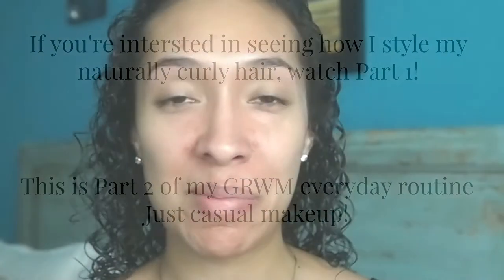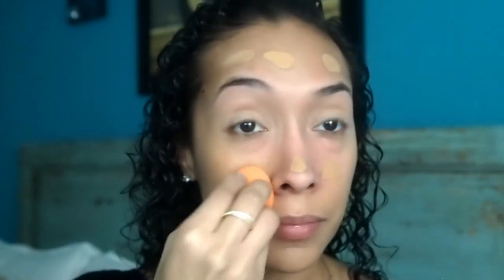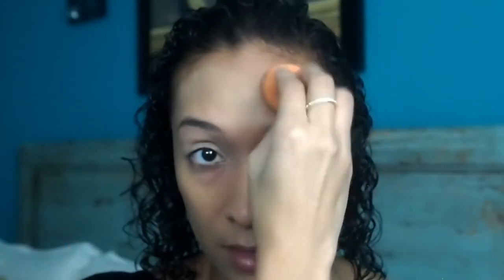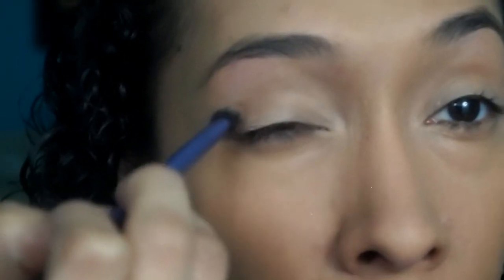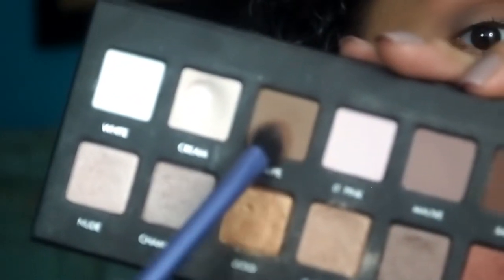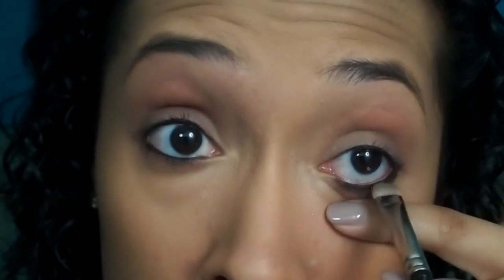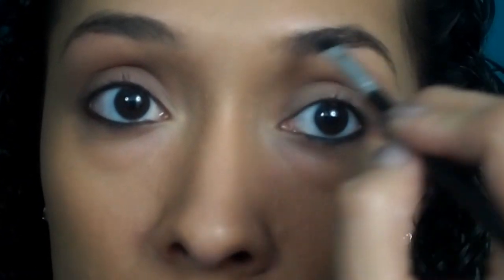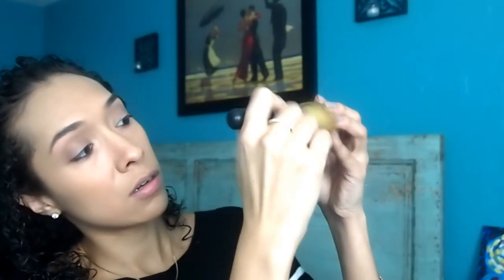GRWM Updated Routine [part 2: MAKEUP] talk through!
Hey yal! This is kind of like an updated curly hair and makeup routine! Being as though I haven't done one of these since my VERY FIRST video, which can be found further down in the description box. I also like just kind of chatting with you all so I make this a talk through, however I think I talk way too much lol so I had to split this into two parts. So here is part 2!! This has been my go to makeup routine lately. Very subtle, very simple and perfect for those of you who are just looking for an easy makeup routine if you are just starting to fool around with makeup!

If you're INTERESTED*** (did you catch that typo? sorry!) in my part one, make sure to check out the Part 1 (curly hair routine)

List of Products Used in this video:

- Smashbox Photo Finish Pore Minimizing Primer
- It Cosmetics Bye Bye Undereye Concealer
- Real Techniques Makeup Sponge
- Ben Nye Banana Powder
- Lorac Pro Palette
- Real Techniques Eyeshadow Brushes
- Nyx Eyeliner
- MAC Brush #231
- MAC Angled Brush
- BareMinerals All Over Face Color - Warmth
- BareMinerals Matte SPF15 Foundation - Golden Tan
- MAC Sheertone Blush - Peaches
- Maybelline Full and Soft Mascara
- Urban Decay All Nighter Setting Spray
- MAC Viva Glam Gloss

Hairstyles: Updos, Rollersets, Flexirods and more!

Vlogs!